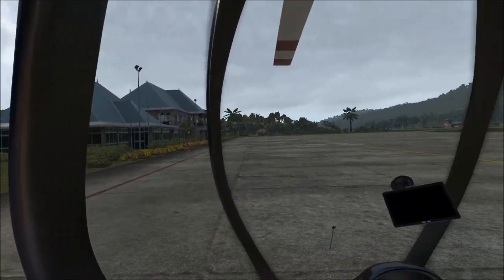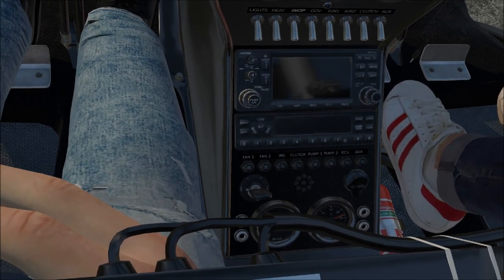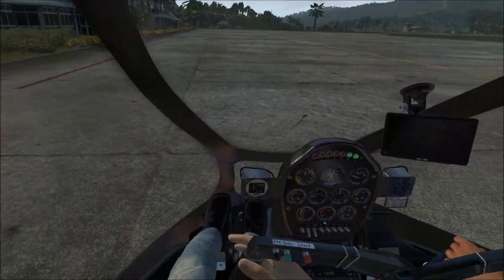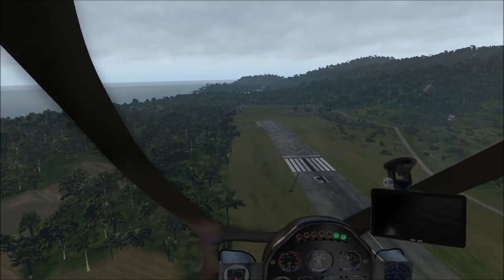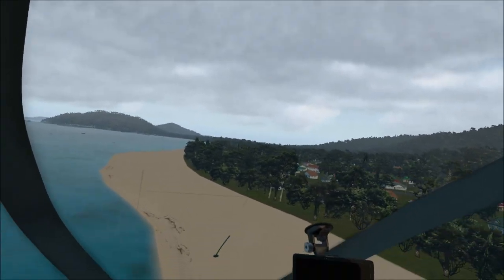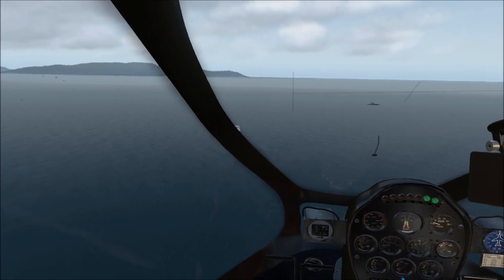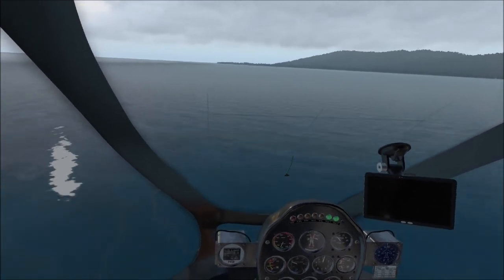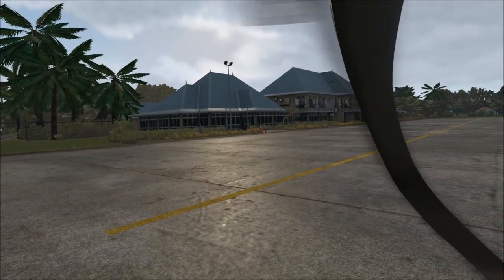[X-Plane 11] Part 62- Dynali In Seychelles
Howdy folks and welcome to the Seychelles islands! Tonight we are at Praslin, to do a quick helicopter tour in the spritely new VSkyLabs helicopter, the Dynali H3.

This little homebuilt has all the get up and go that we need to do a lap around the island, go chasing catamarans, and paying visits to farmers!

presents

X-Plane 11.50

INCLUDING NATIVE VR AND VULKAN!

Report all bugs here-

FEATURED AIRCRAFT-

by VSkyLabs

Dynali H3 Project - VSKYLABS 'Test-Pilot'

***AS WITH ALL AIRCRAFT FEATURED***
***READ THE MANUAL***

FEATURED SCENERY:

By Maps2XPlane through Aerosoft

Seychelles XP

Scenery design tool

(The following are not always used in beta versions,
but used normally on regular episodes)

by Folko:

Avitab: VR compatible tablet with PDF viewer v 0.3.14
(FREEWARE)

by AlPilotX:

HDMesh v4
(FREEWARE)
mesh-scenery-v4/

by Short Final Design (MisterX6) :

SFD Global
(PAYWARE)

AI Aircraft traffic by:

JustFlight

Traffic Global (for X-Plane 11 Windows)

and

Recorded with OBS- Open Broadcaster Studio.

Player.me- BelGeode

Coming Soon-

Porter in Seychelles!

Ciao!